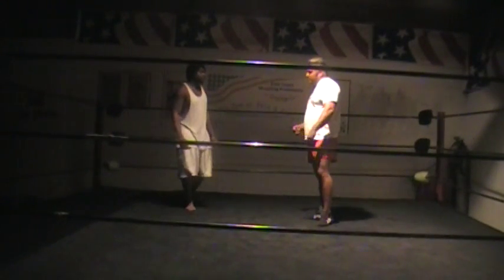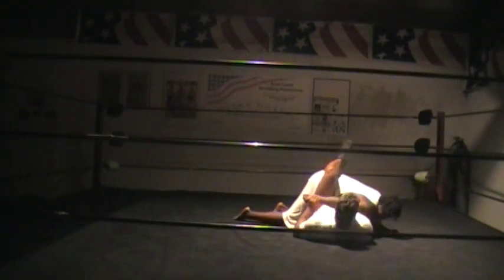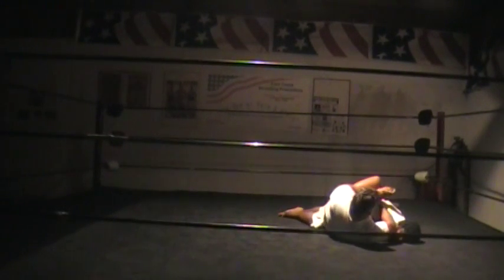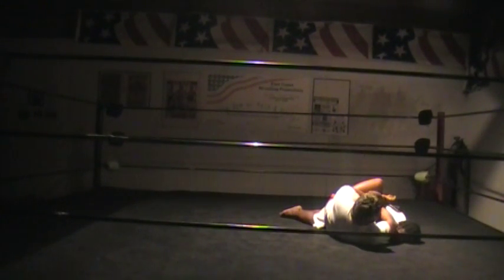ACA DWL/SIDE BODYLOCK COMBO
ACA PRESIDENT MATT "GRANIMAL" GRANAHAN DEMONSTRATES HOW TO EXECUTE A DOUBLE WRIST LOCK AND SIDE BODY LOCK IF YOUR OPPONENT TAKES YOU DOWN VISIT AMERICANCOMBATASSN.COM FOR MORE TECHNIQUES